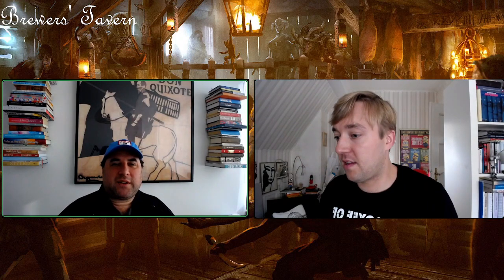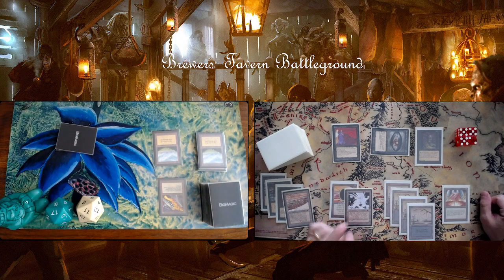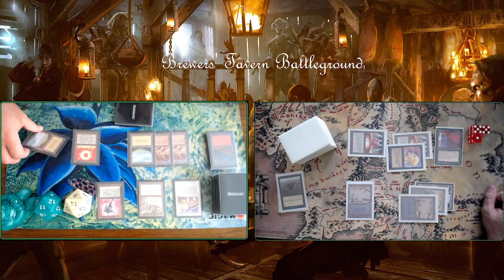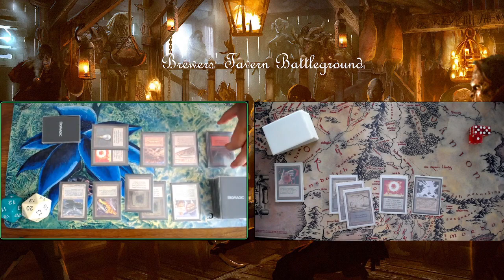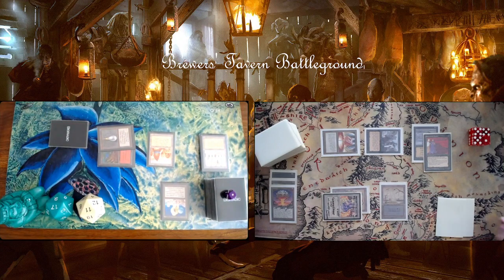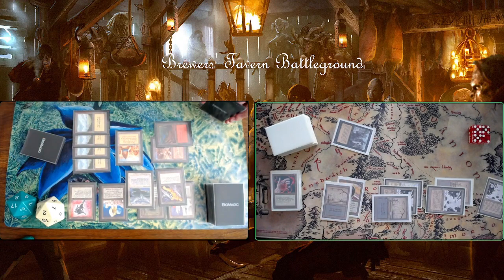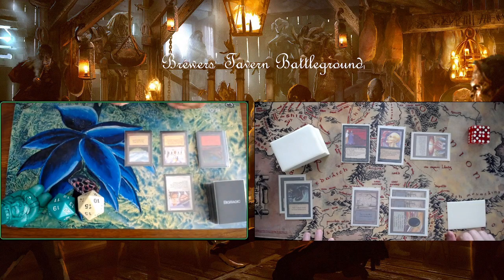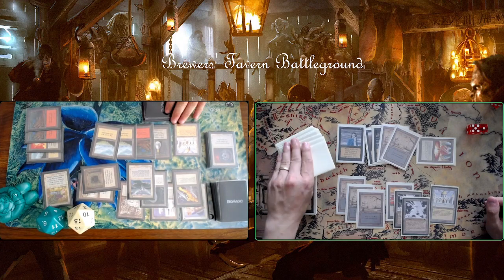Episode 127 - Sanctuary Tax vs Evil Black - Brewers' Tavern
This is the 127th episode of our Old School Brews section.